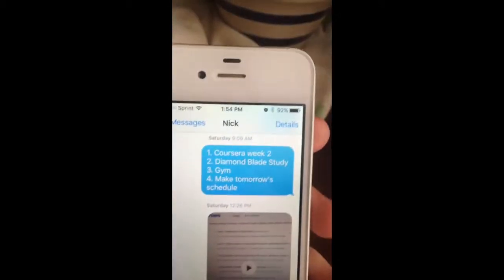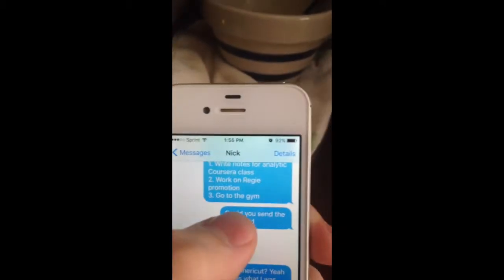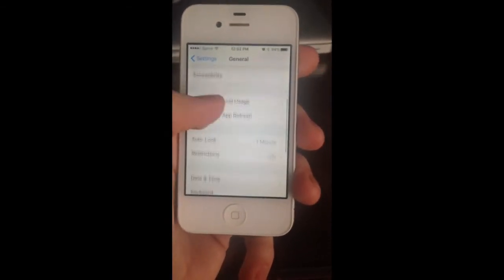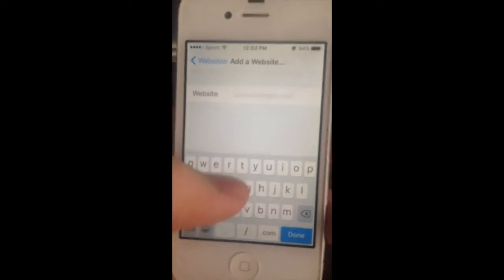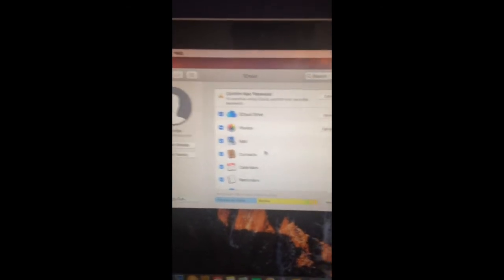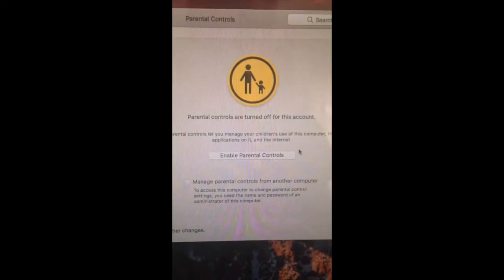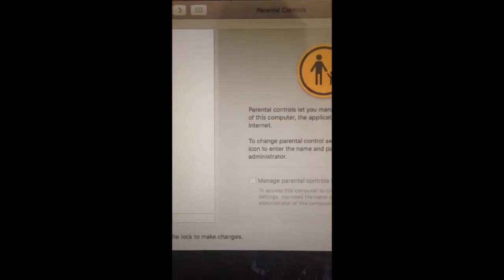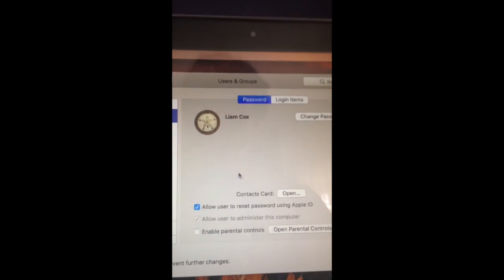How to set up Regie On your Phone and Laptop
This Video goes over step by step on how to set up Regie on your phone and your laptop/computer